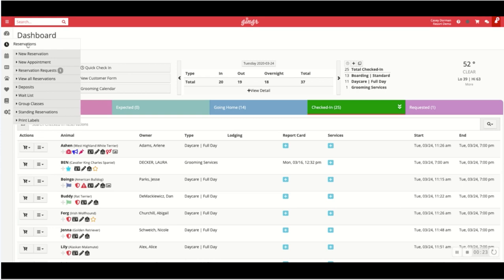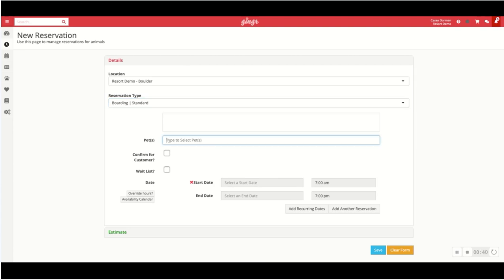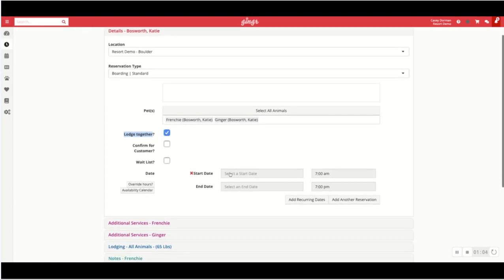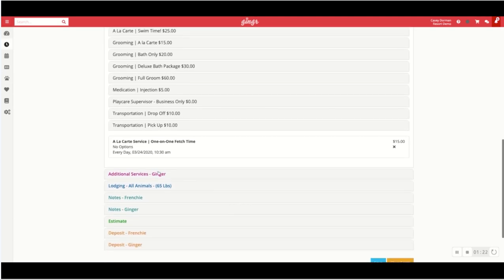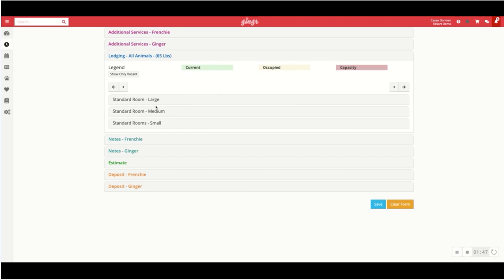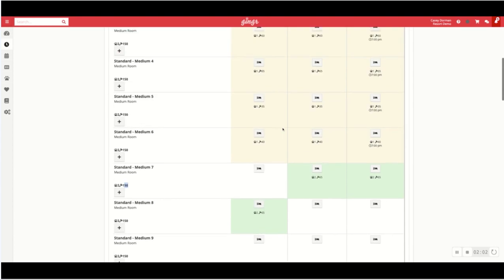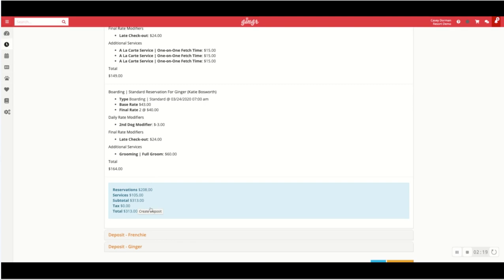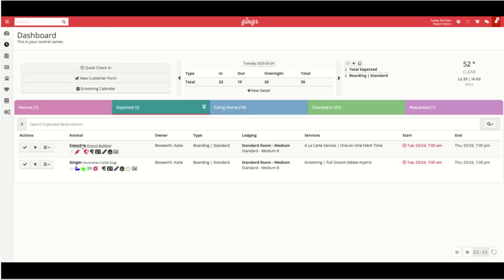Create New Reservation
This demonstration illustrates how to create a new reservation in Gingr.